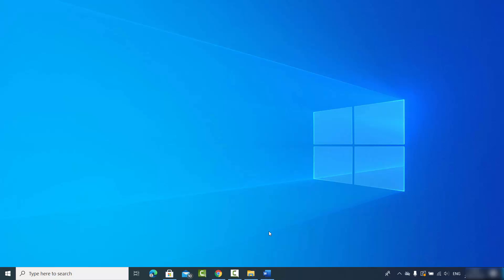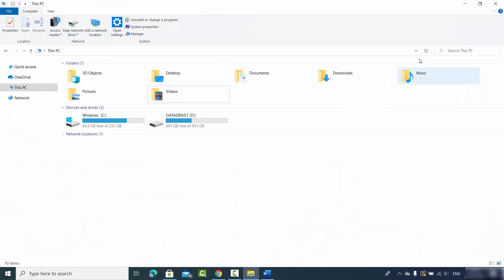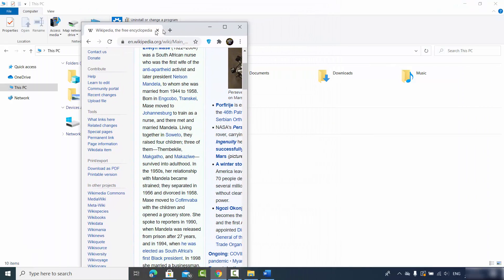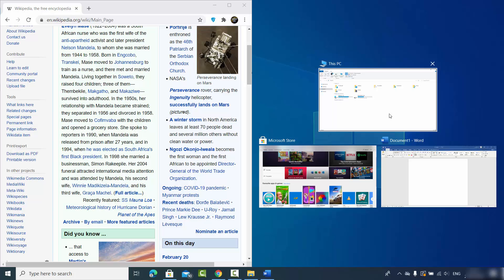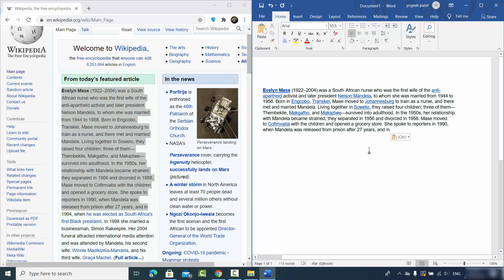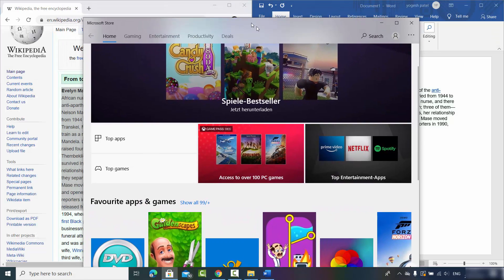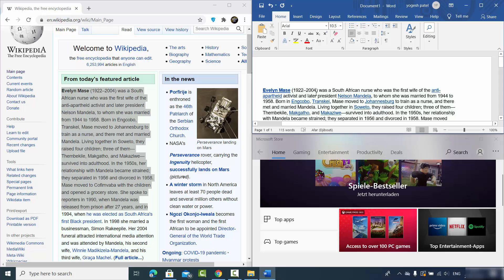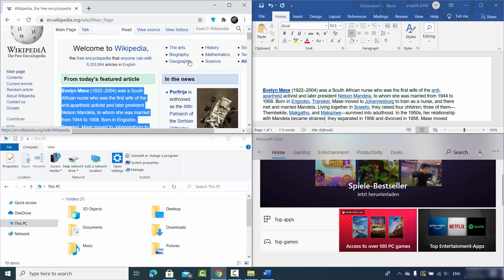How to Split Screen in Windows 10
In this video we will see How to split the screen on your Windows 10 PC computer desktop. So Here is how to split your screen in Windows 10.

topics addressed in this tutorial:
How to Split Your Screen in Windows 10